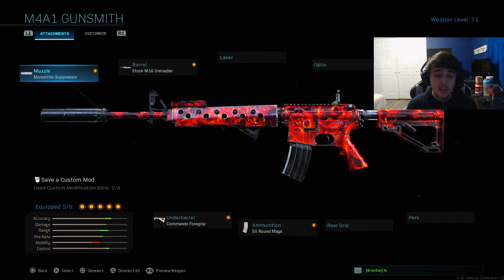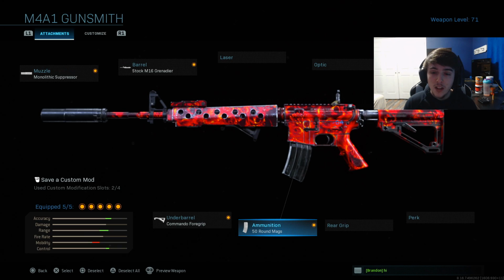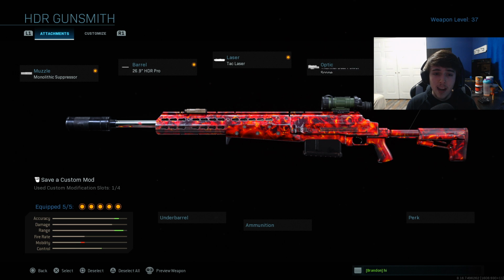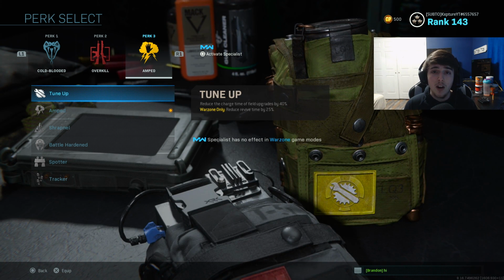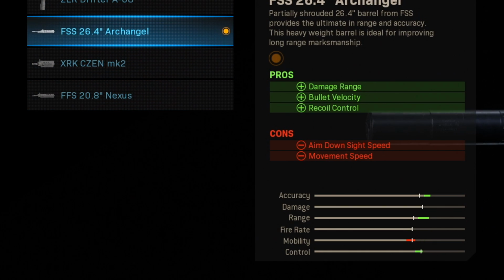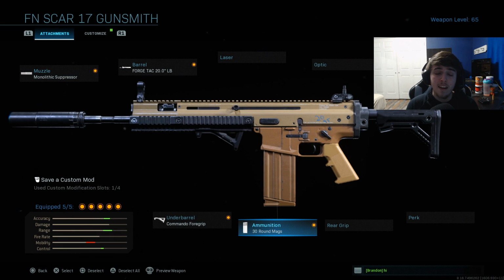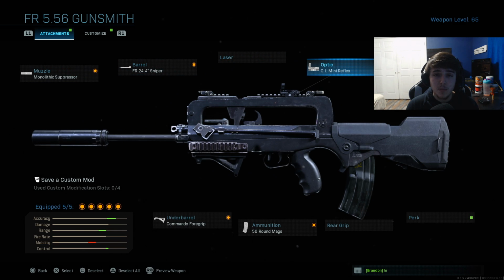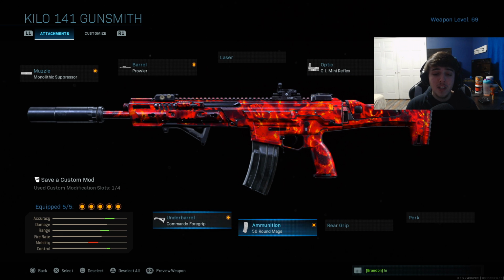TOP 5 BEST CLASSES FOR WARZONE! BEST GUNS FOR WARZONE! (COD WARZONE TIPS)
In this video i show you guys the TOP 5 BEST CLASSES FOR CALL OF DUTY WARZONE. I guarantee you these CLASS SETUPS will help you get your FIRST WIN in WARZONE! I hope these 5 CLASS SETUPS help, have a nice day!

PSN: kxptr

Background Music produced by Riddiman.

💖Thank you to everyone who supports me and watches my videos, it means everything to me.